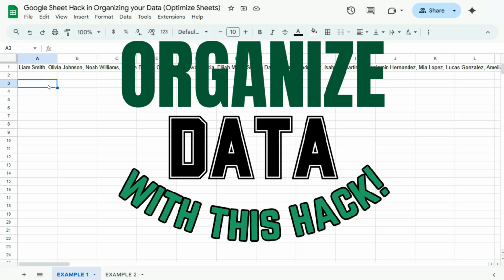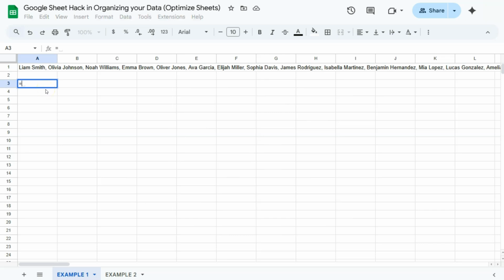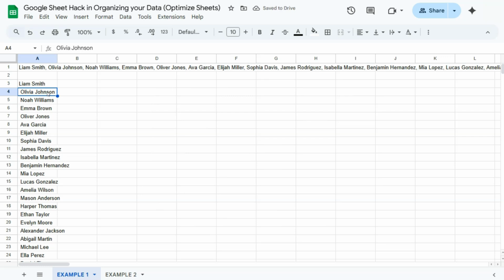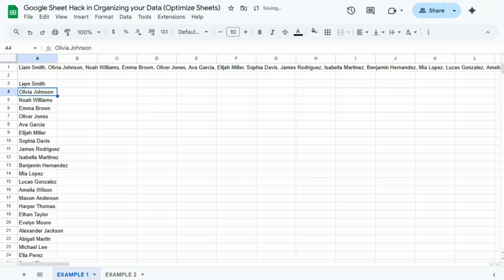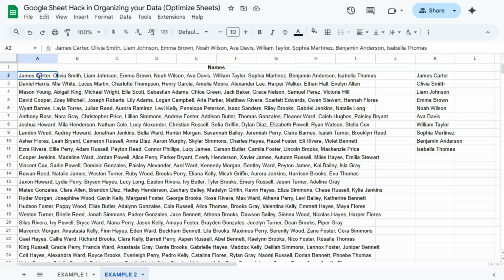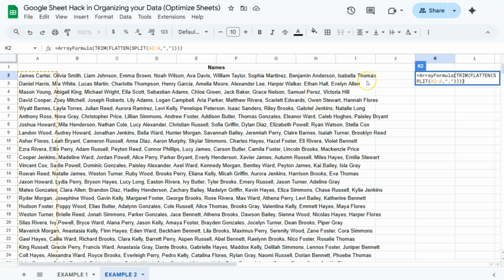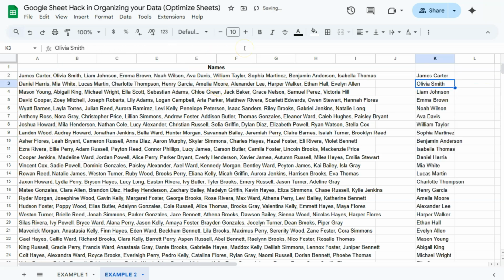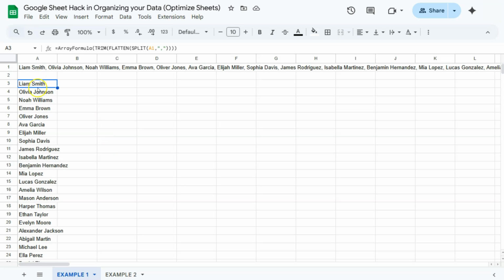Google Sheet Hack in Organizing your Data (Optimize Sheets)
In this video, discover a powerful Google Sheets hack to organize your data.

Learn how to arrange, sort, and structure your information so it’s easy to read, navigate, and analyze efficiently and keep your spreadsheets optimized for maximum productivity. Whether you’re managing a small list or a massive dataset, these tips will help you streamline your workflow and reduce clutter. I’ll cover simple yet effective techniques to group related data, highlight important details, and improve overall sheet performance. Perfect for students, professionals, and data enthusiasts who want cleaner, faster, and smarter spreadsheets that make managing information effortless and organized.